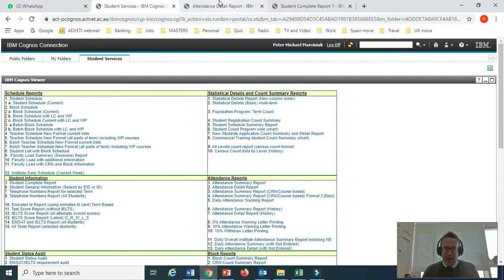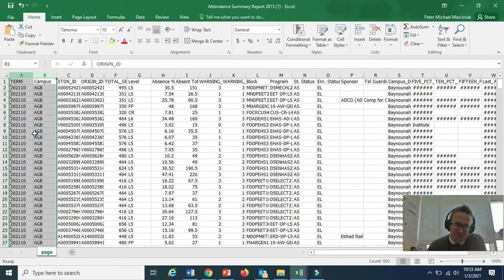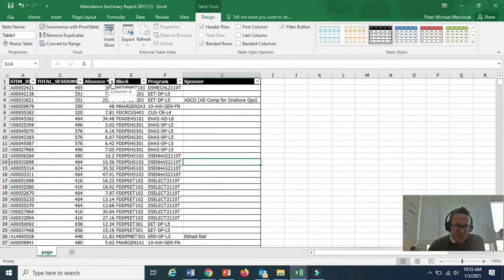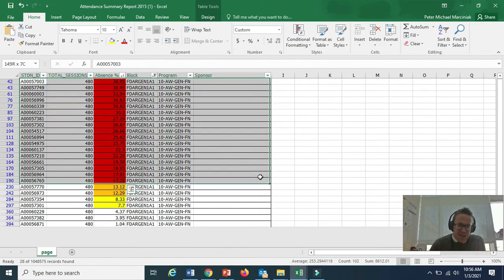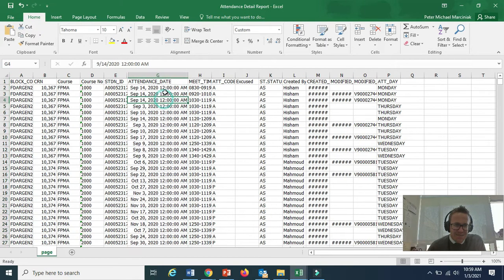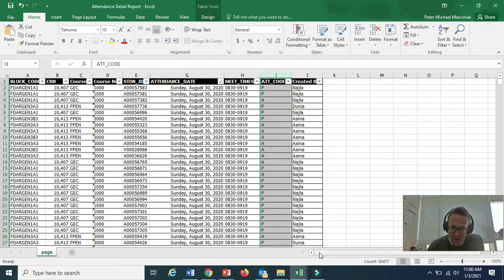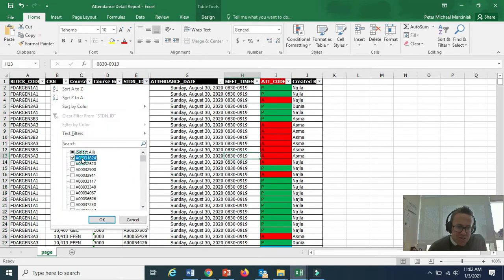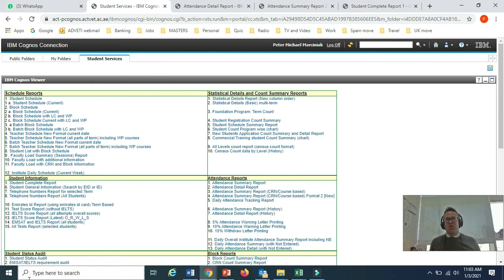How to create attendance summaries and detailed reports using IBM cognos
Video guide for ADVETI department chairs on how to make their own attendance summaries and detailed reports using IBM cognos. These can be requested via student services, but it can be helpful to produce your own using colour coding to make action and reporting clearer. Some excel knowledge is needed.